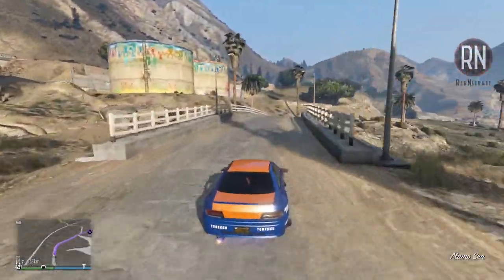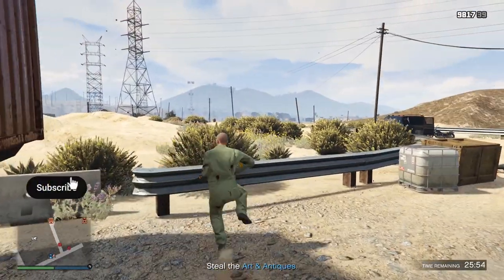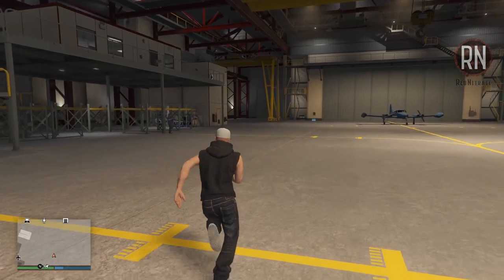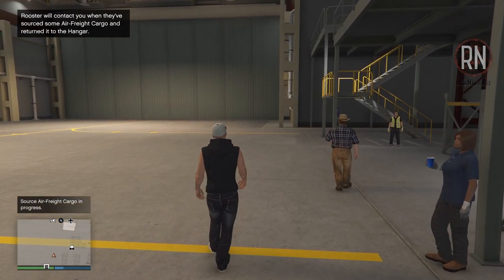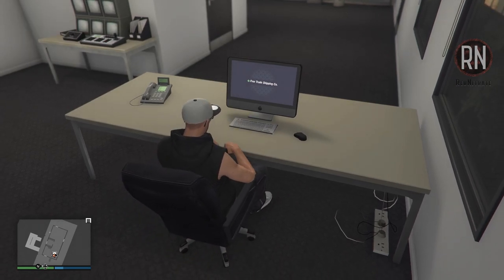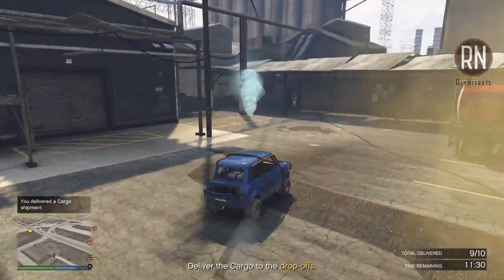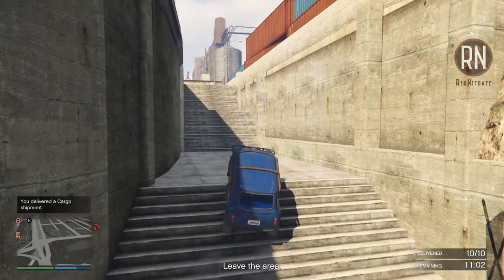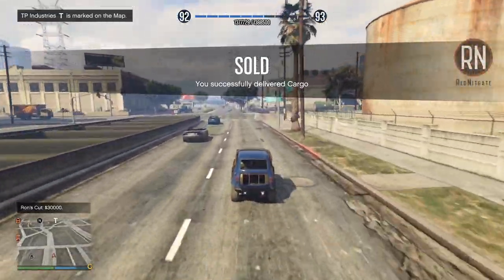Max Profits with Hangar Cargo from Rooster | NEW Passive Money Solo Guide (GTA 5 Online)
GTA 5 Online San Andreas Mercenaries DLC - How to get max passive money using the Source Air Freight Cargo feature from Rooster. Including a brief summary of the new solo friendly sales and mission system for the Hangar Business.

The new GTA 5 Online San Andreas Mercenaries DLC has seen a lot of criticism since its release a bit over a week ago, but one good thing to come out of the update is the Source Air Freight Cargo feature offered by Rooster in the Hangar. With that brings a new passive income method, and a bunch of improvements to the business itself. Which is now a lot more solo friendly, with new sale and supply missions being added to accommodate different play styles.